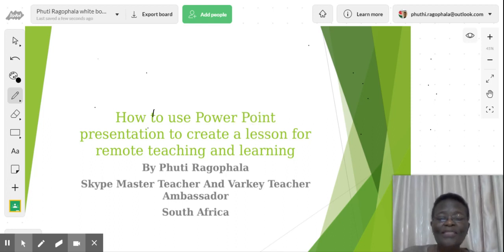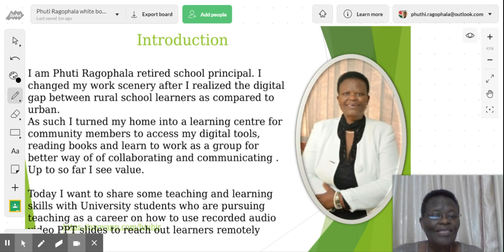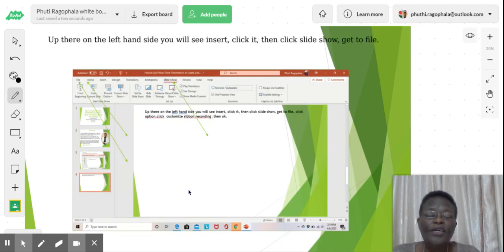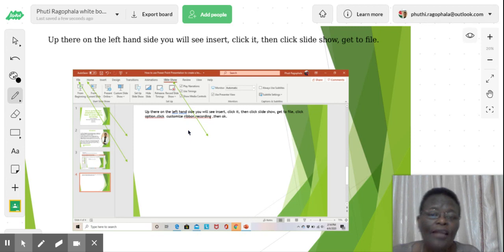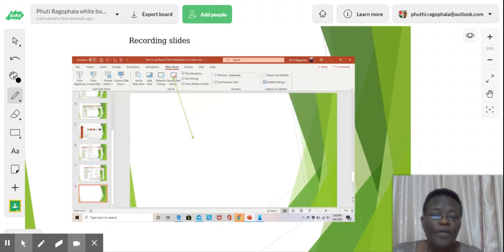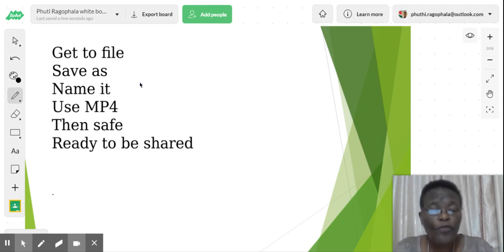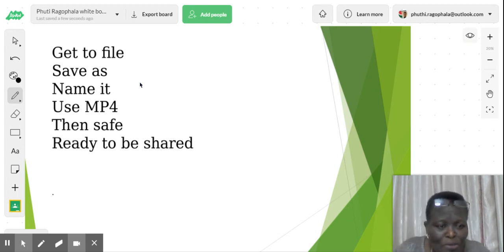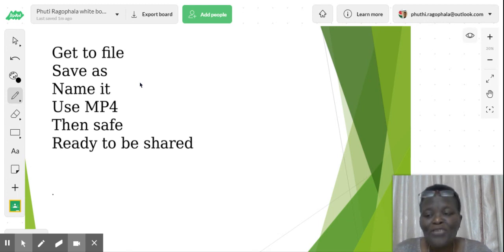Using PPT slides for remote teaching and learning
Remote teaching and learning using PPT slides